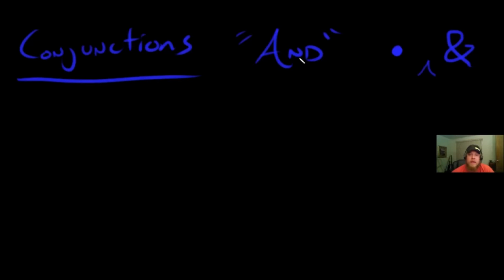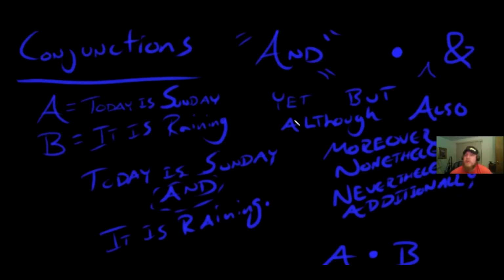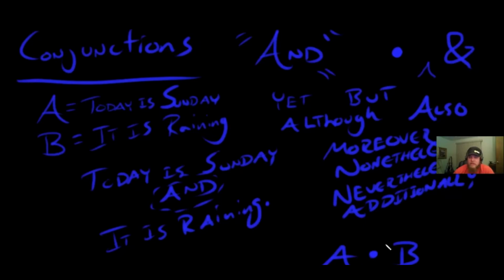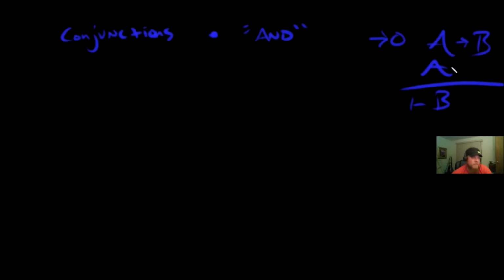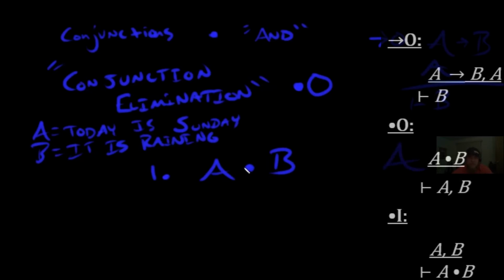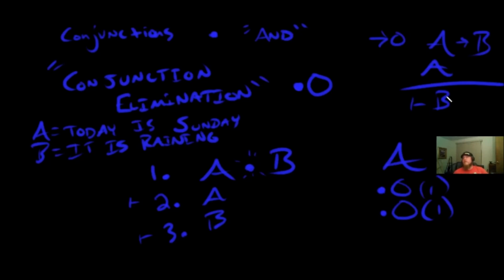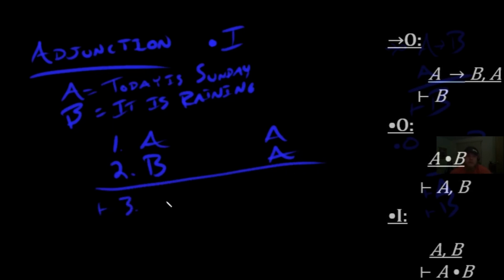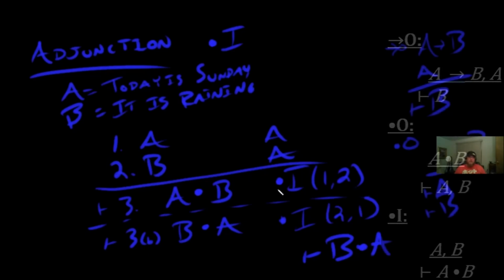PHIL 110: Lecture IX: Conjunctions Part I